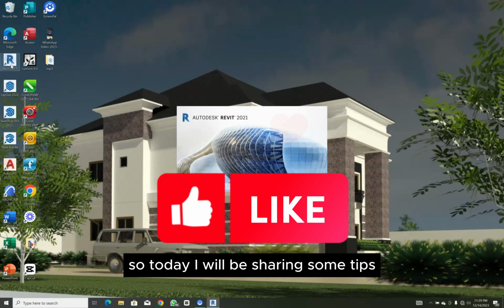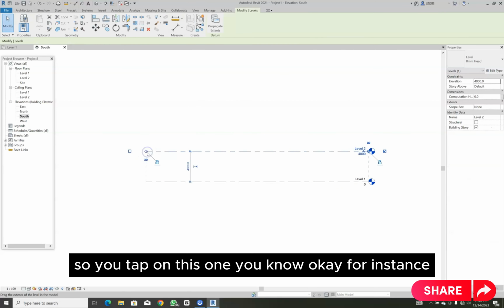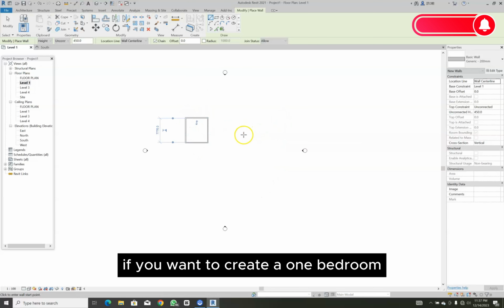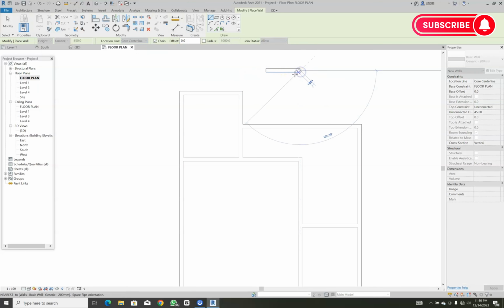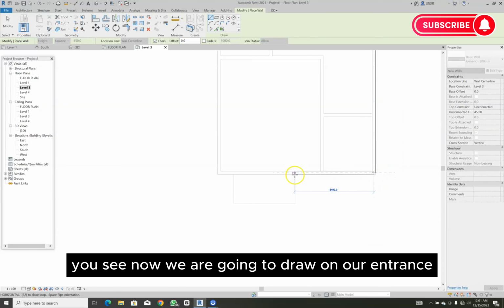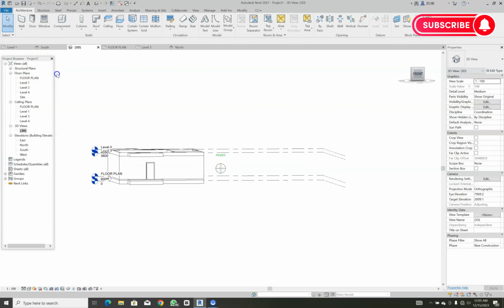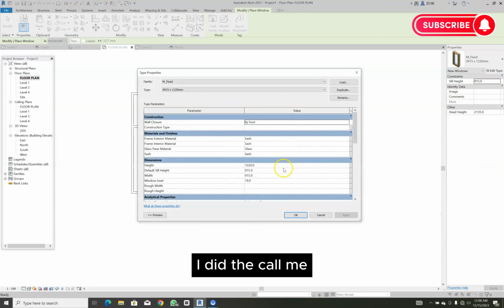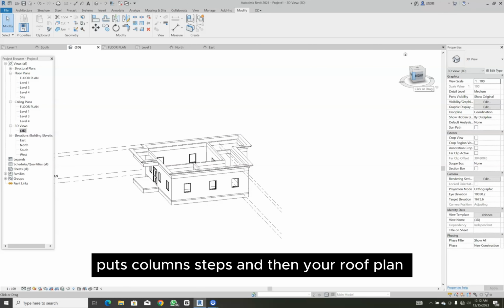Revit 101: A Beginner’s Guide to Getting Started.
In this Revit tutorial video, you'll learn all about the interface and how to set up your levels. You'll also learn how to draw a floor plan and add beams, doors, windows and concrete fascia. This tutorial is perfect for those just getting started with Revit.